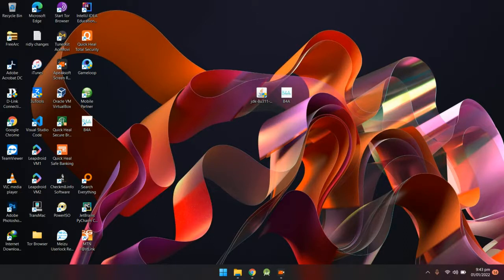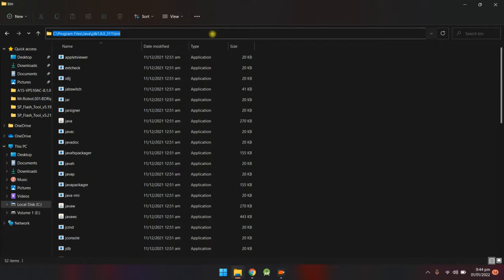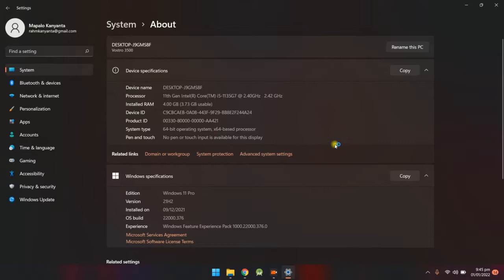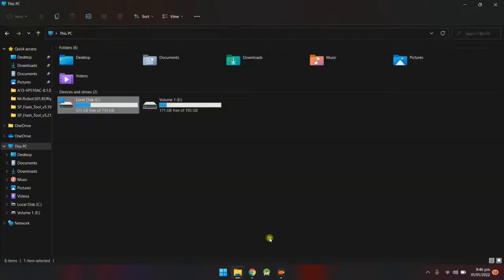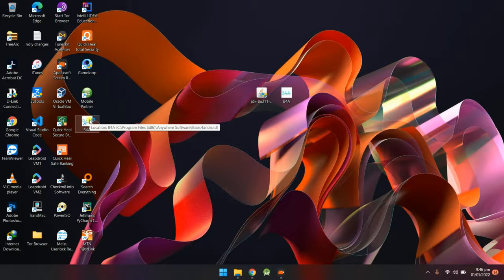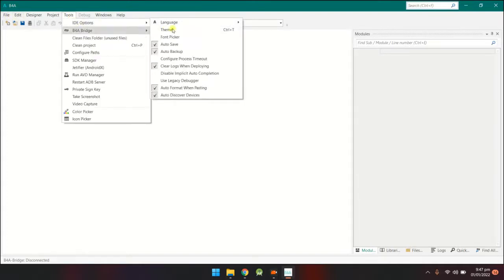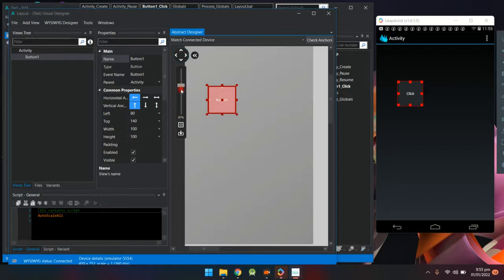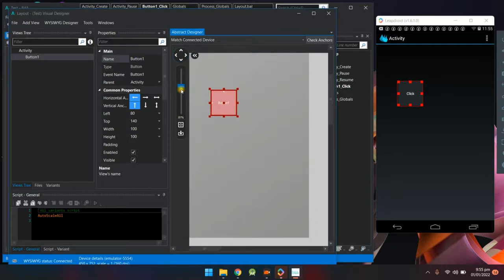Setting up Android Development Environment (B4A)